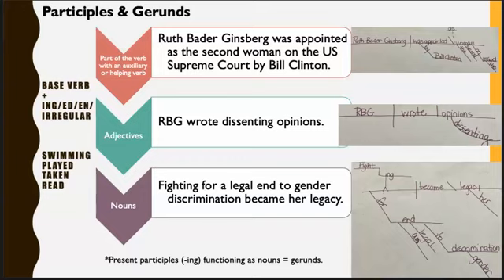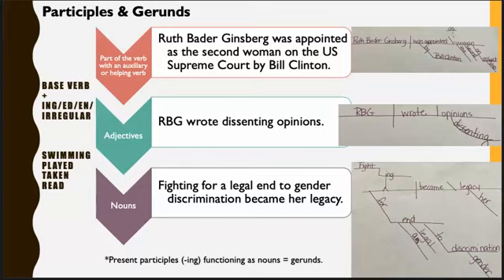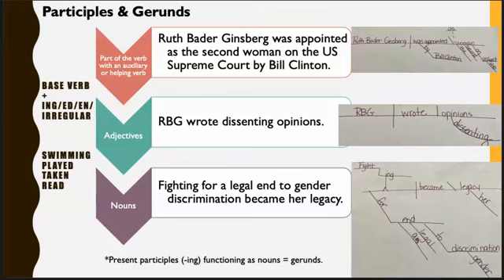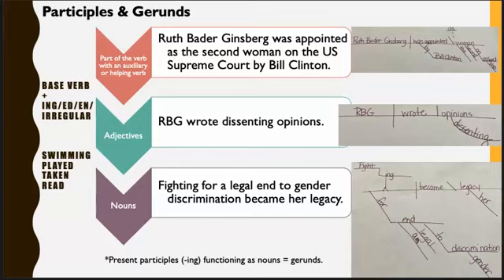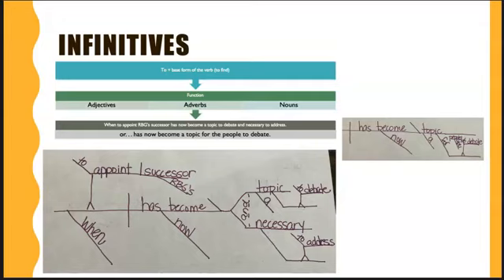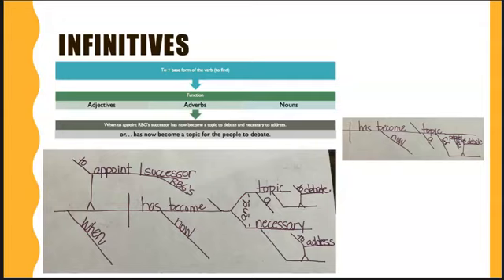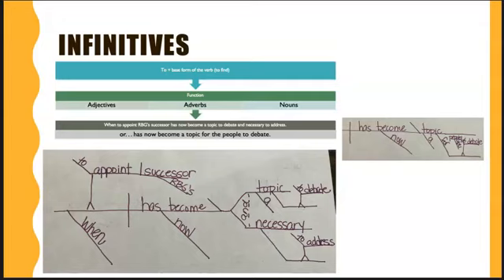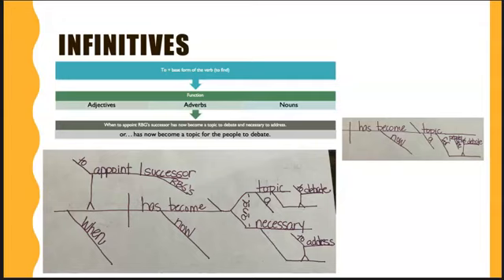321 Verbals How Do They Function